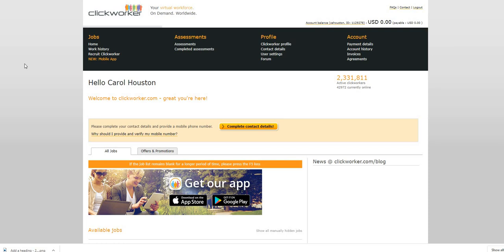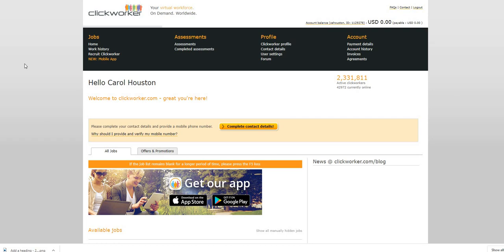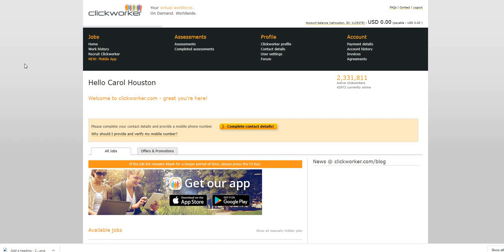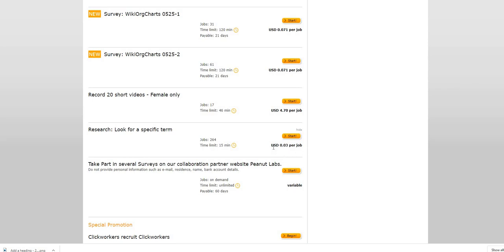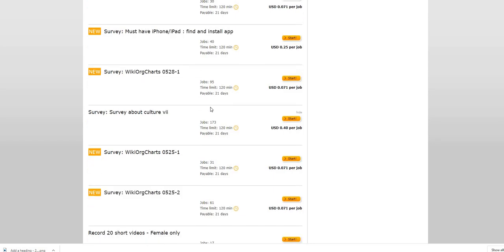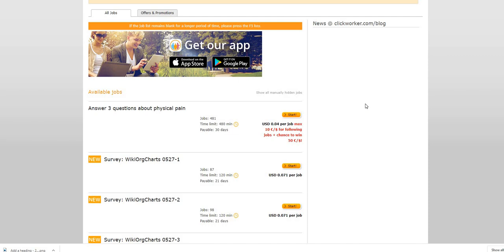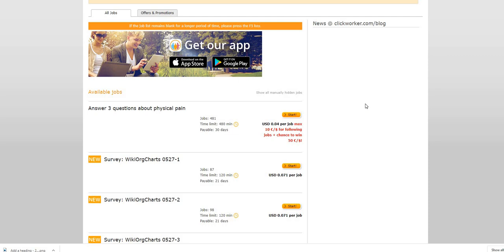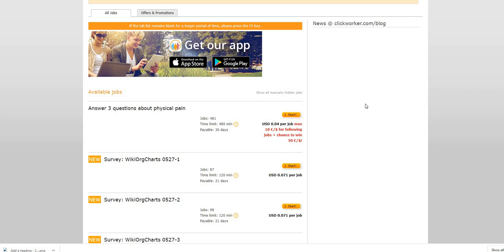VERRRRYYY EASY SIDE HUSTLE!!!! EARN $300-$500 A MONTH!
THE NAME OF THE COMPANY IS CLICKWORKER

APPLY HERE...CLICKWORKER.COM

  📌FETCH REWARDS ~ FETCH REWARDS ~ EARN GIFTCARDS FOR     SCANNING RECEIPTS ~ USE CODE 1 X 6 K P

📌 INBOX DOLLARS ~GET PAID FOR TAKING SURVEYS, READ EMAILS, WATCH VIDEOS, EARN $5 FOR SIGNING UP~ USE OUR

📌ZYNN APP ~ ~ USE THE CODE E 6 F C E 8 2